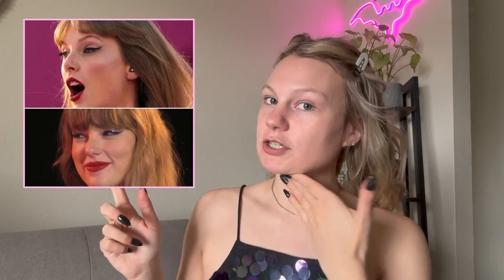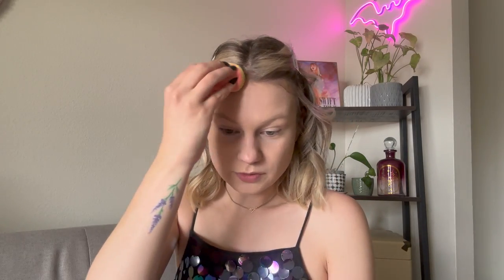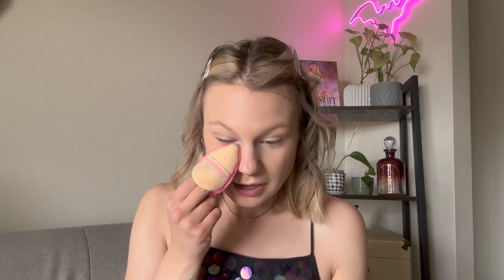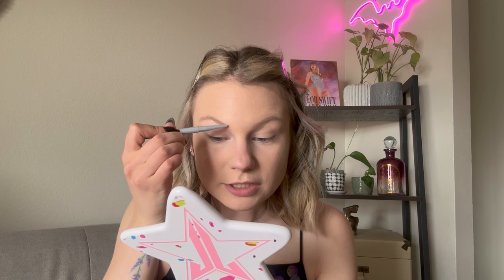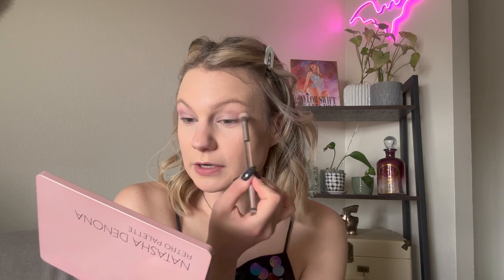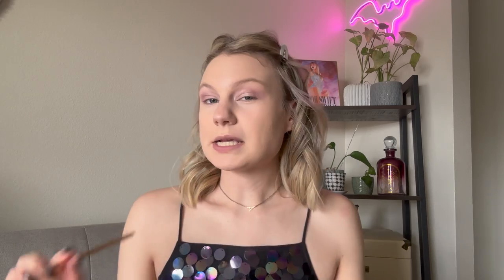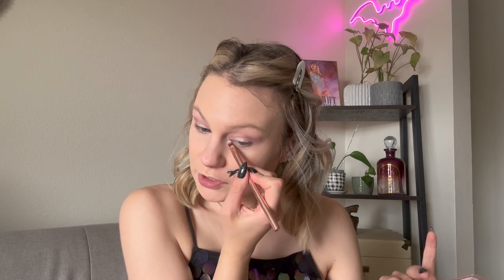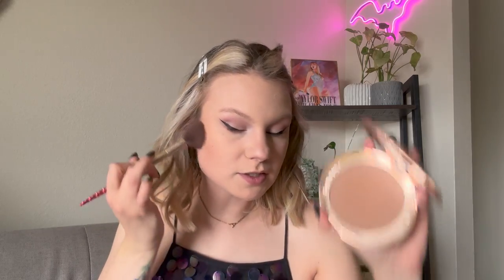Recreating Taylor Swift's Eras Tour Makeup! 🪩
It's been a long time coming...
I'm celebrating The Eras Tour film coming to Disney+ by recreating the ICONIC Eras Tour makeup look!

Prep:
* Nomad Cosmetics Face Mist
* C0ATs Triple Moisture Water Cream
Base:
Fenty Pro Filt'r Instant Retouch primer
NARS Radiant Longer foundation (Vienna)
KVD Lock It concealer (L1 Neutral)
Sephora Microsmooth powder (15 Nude)
ABH contour stick (Fawn)
Charlotte Tilbury Airbrush bronzer (2 Medium)
PatMcgrath x Bridgerton Divine Blush & Glow palette
MAC skinfinish (Lightscapade)
Eyes:
Benefit Goof Proof & Precisely my Brow pencils (both shade 3)
It Cosmetics x Dry Bar blow out mascara
Lips:
Colourpop x Hocus Pocus lip liner (Come, We Fly!)
* Christian Louboutin Velvet Matte Lipstick  (001M)

* - Gifted in PR